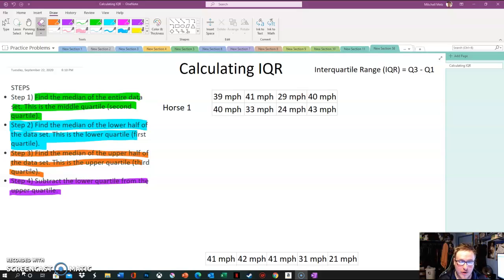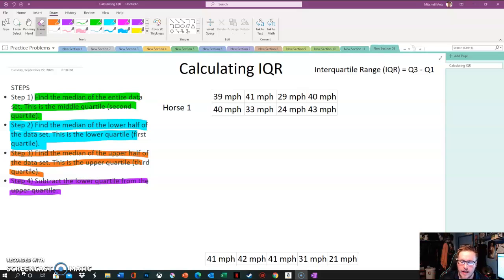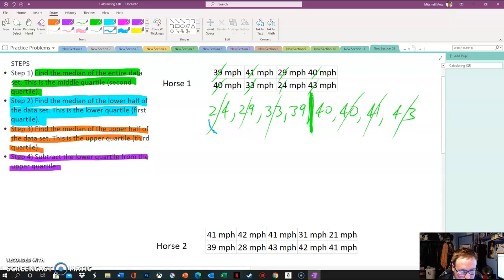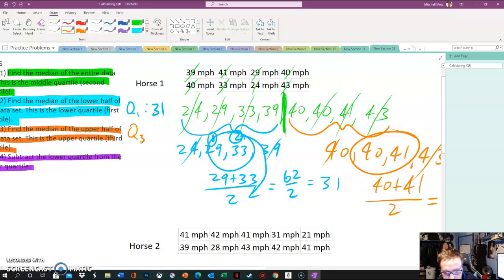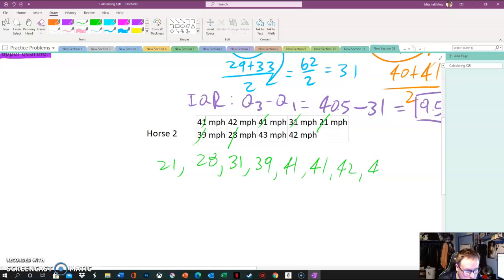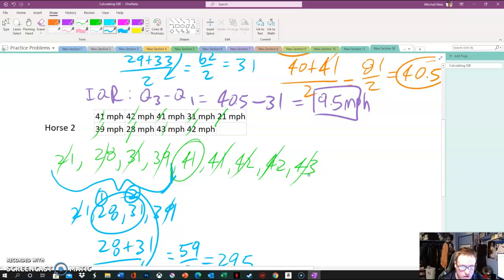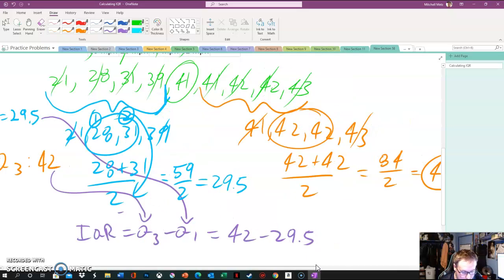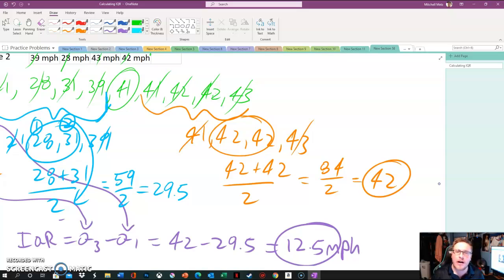Calculating Interquartile Range (IQR) and Comparing